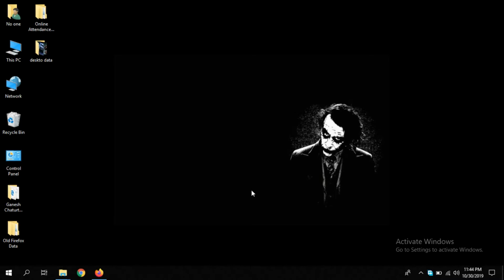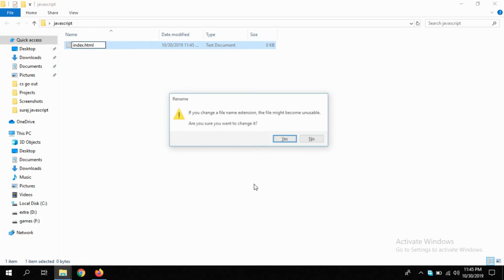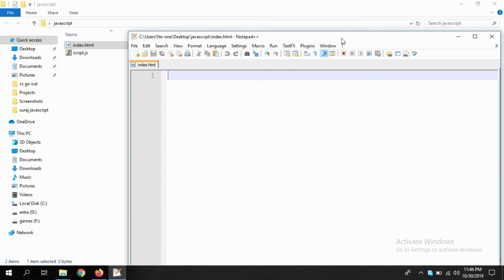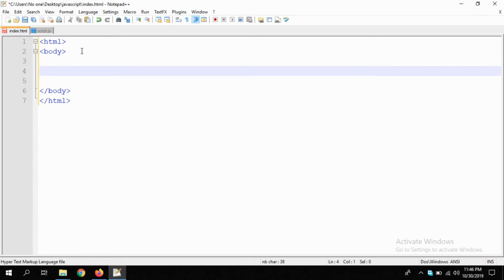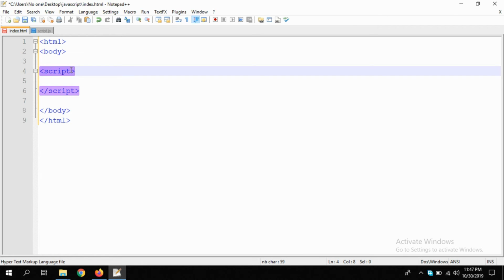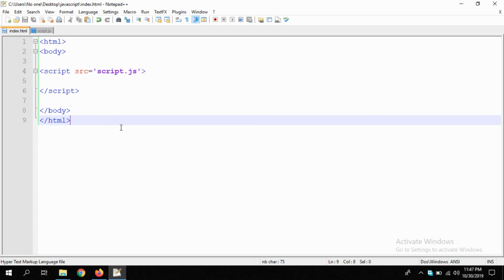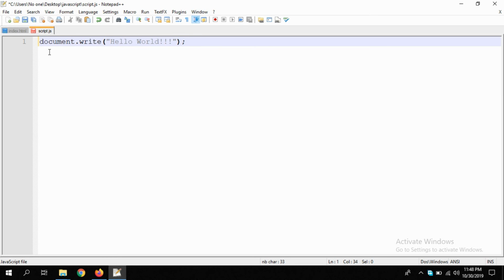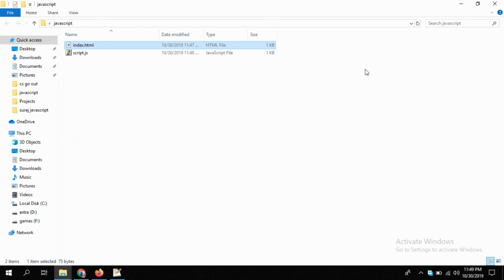#02 Simple Hello World Program In JavaScript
This video is in continuation to the series of basic javascript programming. In this series you will get all the basic videos related to javascript programming.
This is the second video of the series.

Follow me on instgram @suraj.s.kumarr